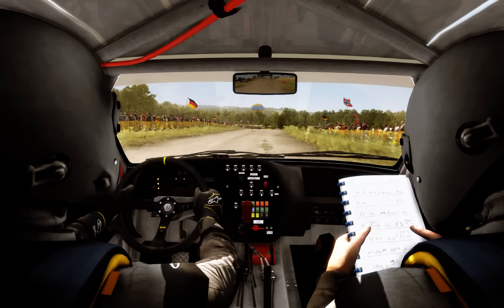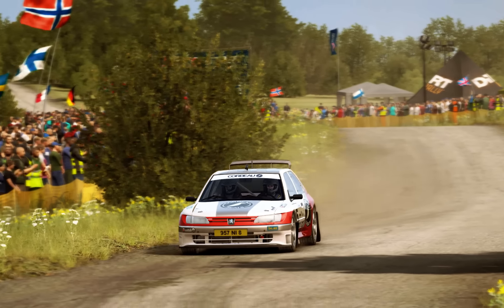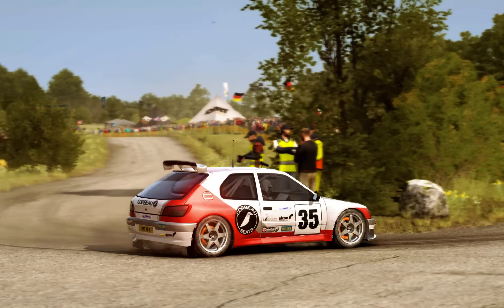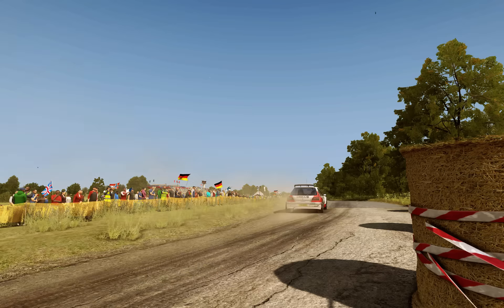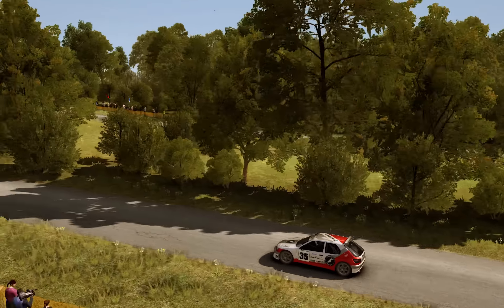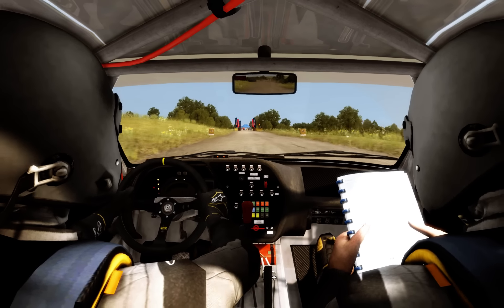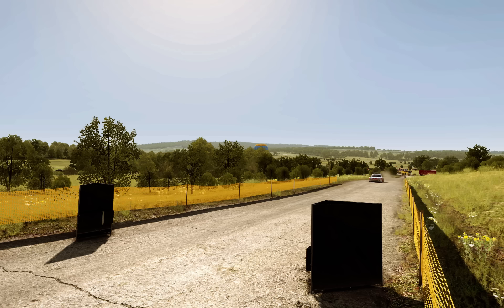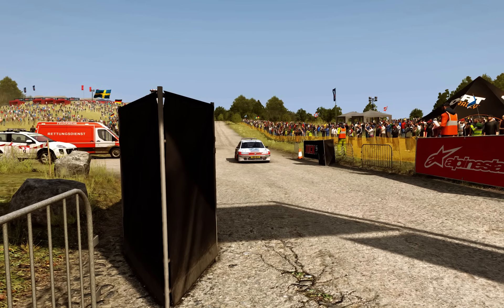Dirt Rally - Germany - 306 Maxi - Flugzeugring - Replay